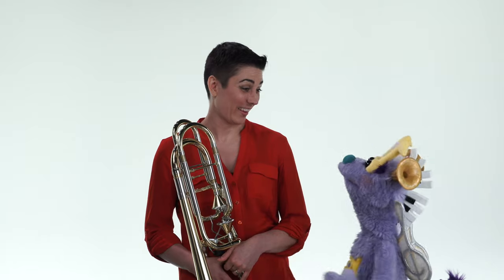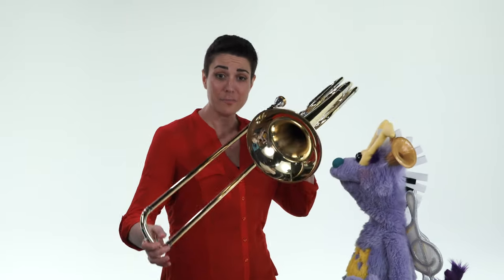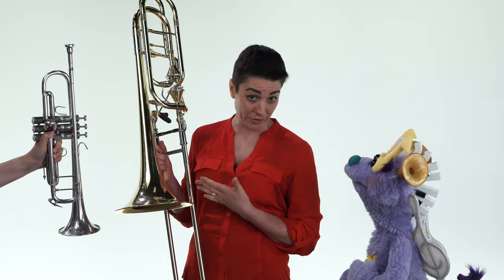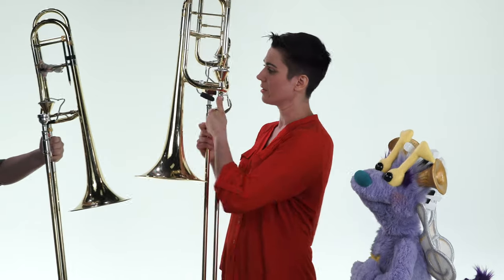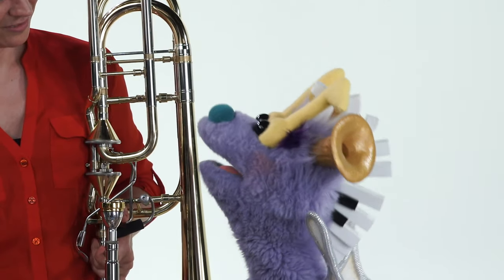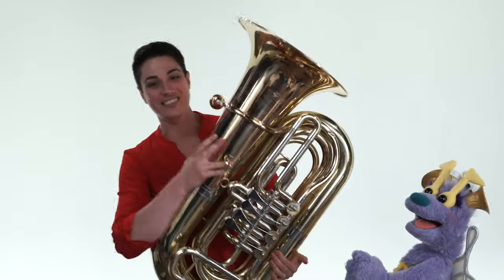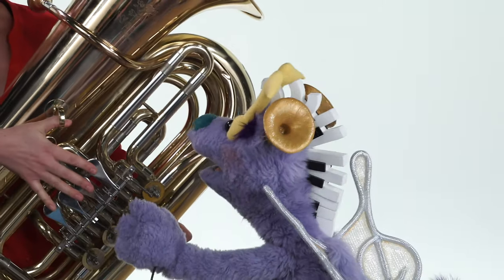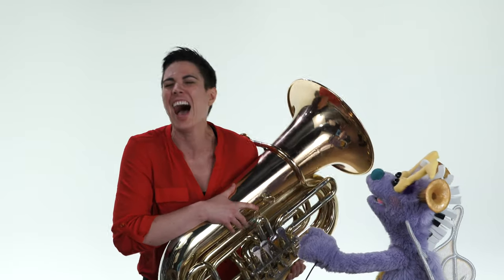Meet The Brass, Lesson 5: (Best) Bass Trombone